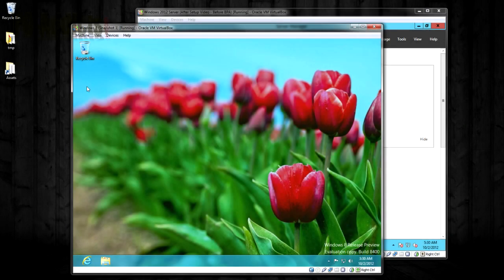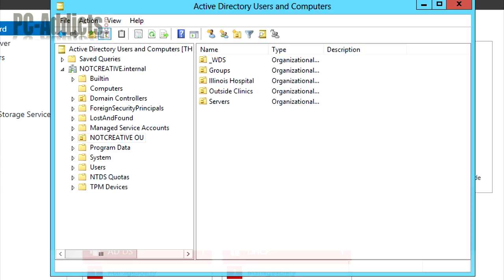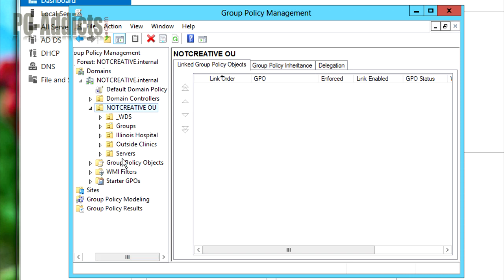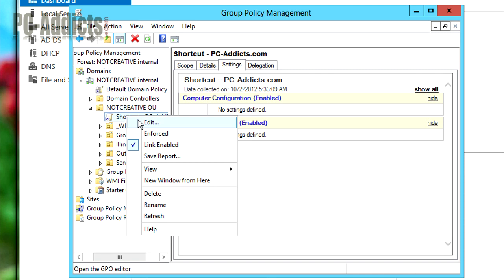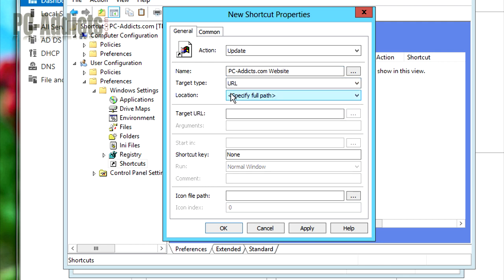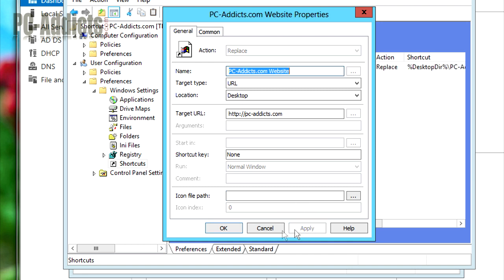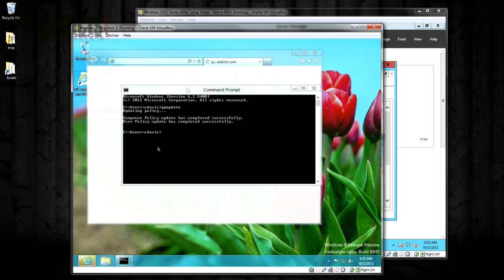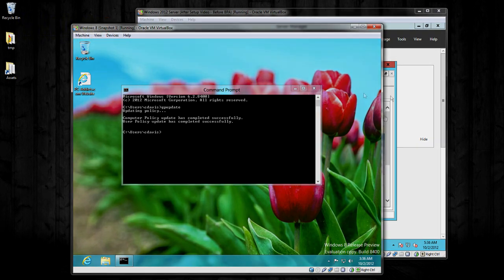Server 2012 Deploy Desktop Shortcuts (GPO/ GPP)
How to deploy desktop shortcuts using Windows Server 2012.

A very common task in any domain environment is to deploy desktop shortcuts (icons) to either all of your user's computers or to a certain group of user's computers depending on what group(s) the user is a member of.